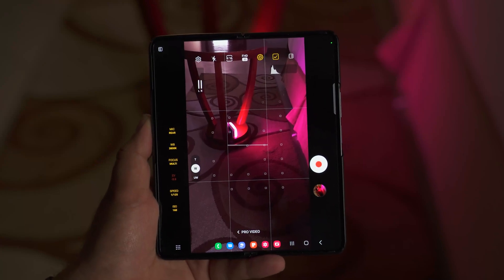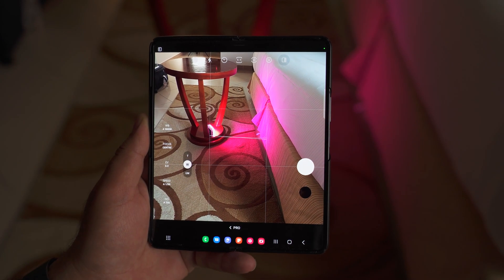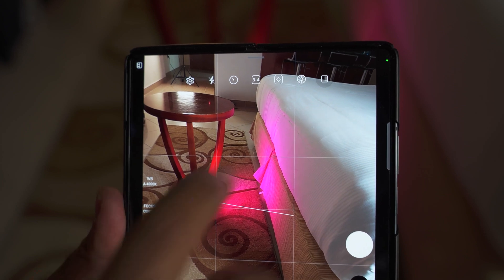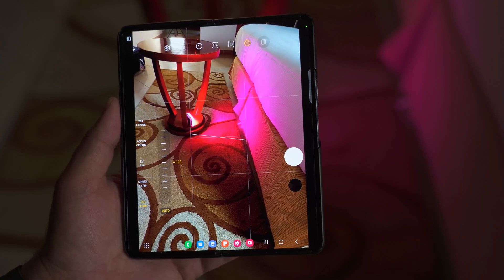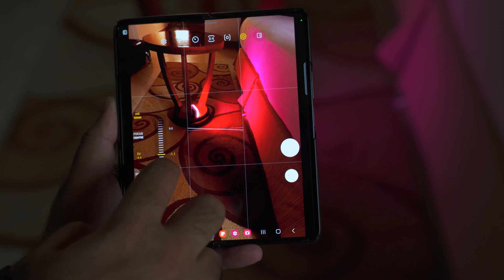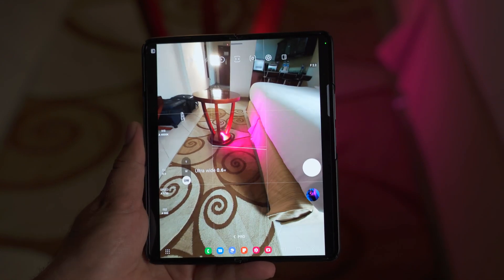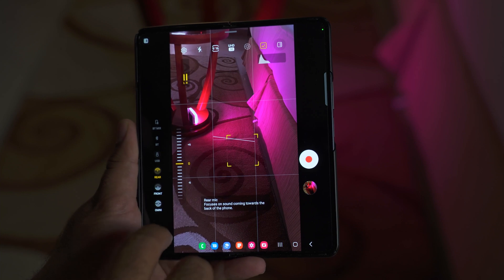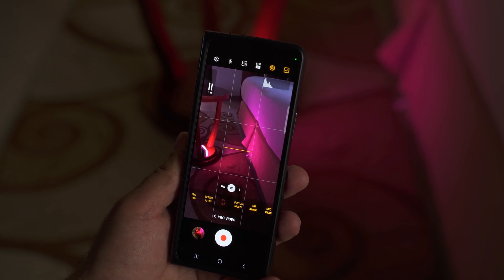Samsung Galaxy Z Fold 4 Camera PRO Mode Explained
Welcome back to the Samsung Galaxy Z Fold 4 Camera Pro Mode guide. In this video, I have explained all options that you might be interested in the Fold 4's Camera app. The Fold 4 comes with a super powerful camera pro mode. In the pro mode, you have the custom ISO, custom shutter speed, exposure value, and color toolkit. There is a very nice pro-video mode in this phone too using which you can record videos up to 8K @ 24 FPS. The Fold 4's camera is powerful enough to become your daily photography driver. Watch my Fold 4 camera pro mode guide until the end to learn all about it. Thank you so much for your love and support.

samsung galaxy z fold 4 camera guide
fold 4 camera tutorial
fold 4 camera pro mode
galaxy fold 4 pro video mode
galaxy fold 4 pro photo mode
how to use galaxy z fold 4 camera pro mode
how to use pro photography mode on fold 4
galaxy z fold 4 camera pro mode
galaxy z fold 4 camera pro video mode guide
tutorial to use galaxy fold 4 pro mode
galaxy fold 4 english camera guide
fold 4 pro photo mode tutorials
samsung galaxy z fold 4 camera tutorial in english
galaxy z fold 4 camera video pro mode tutorial